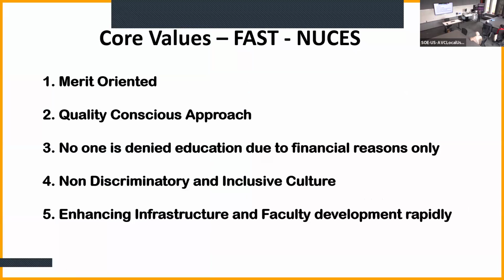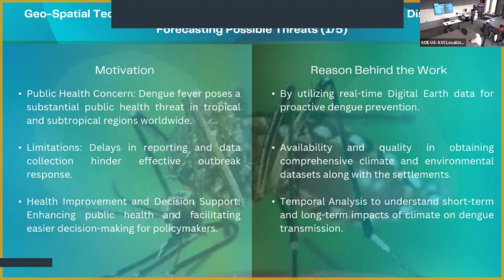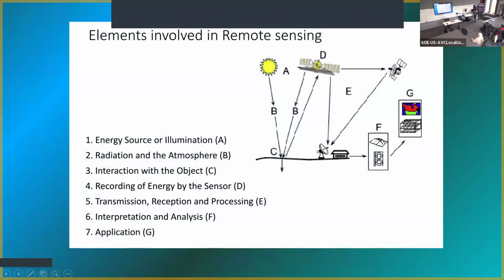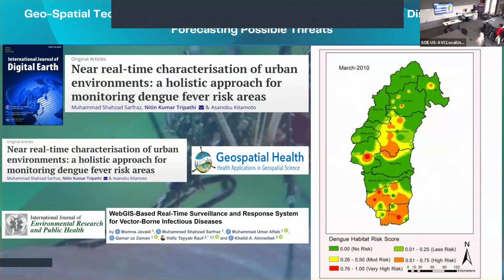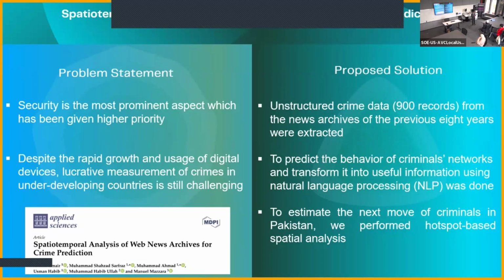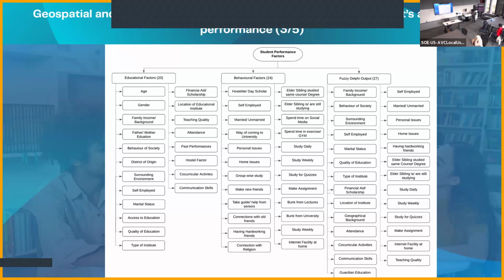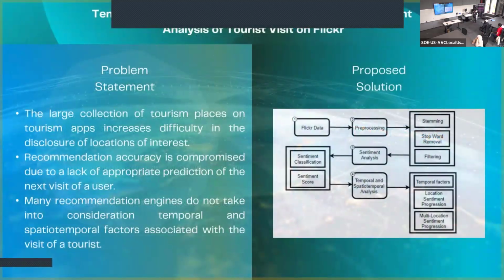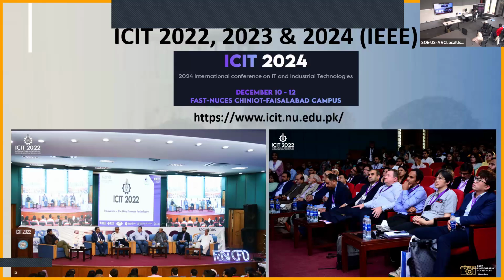SSC Seminar Series | Remote Sensing and Geospatial Technologies for Sustainable Development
Prof. Muhammad Shahzad Sarfraz